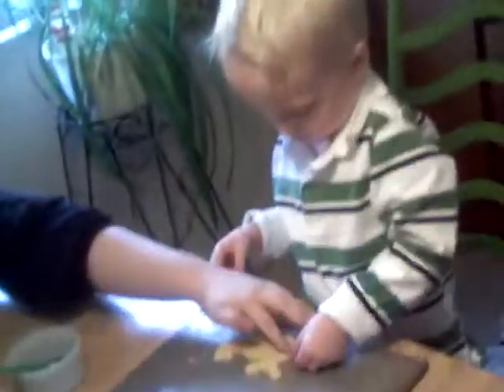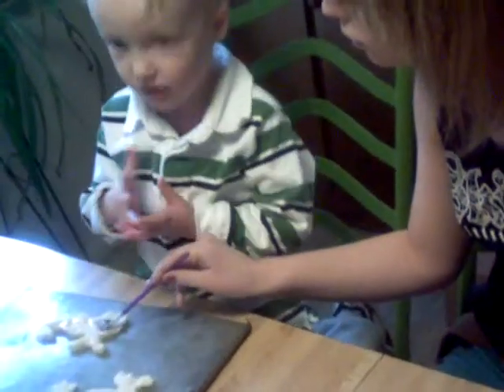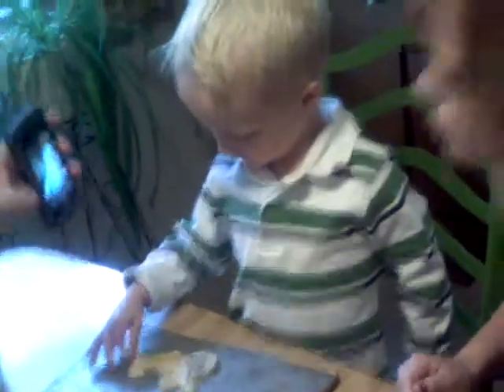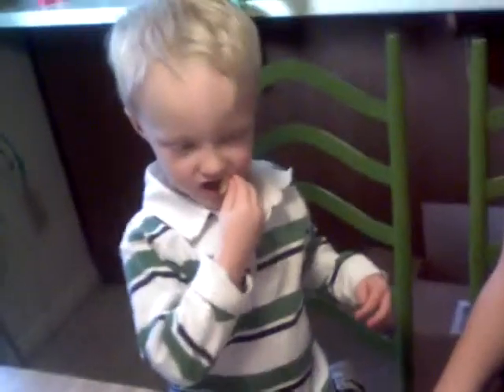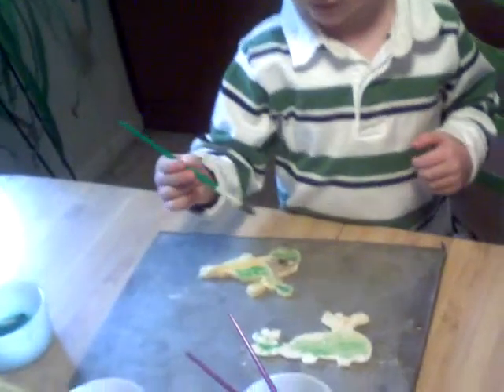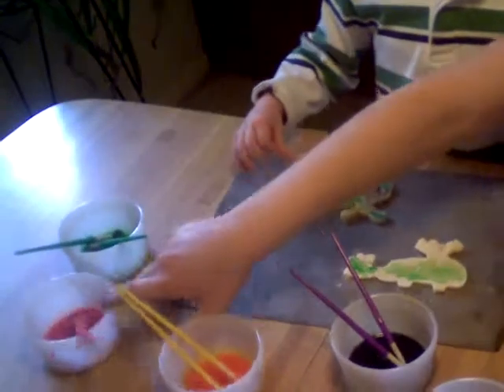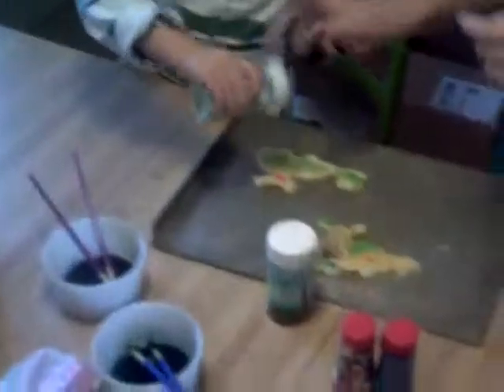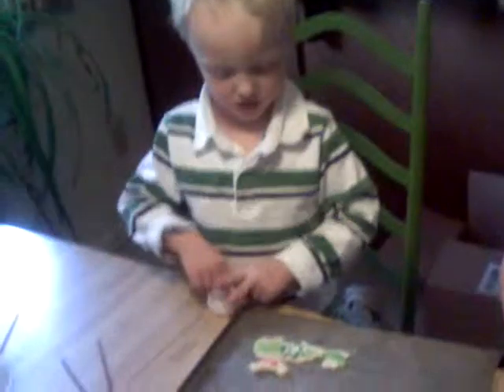Adam paints cookies.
Adam painting cookies at Jim and Koko's house.